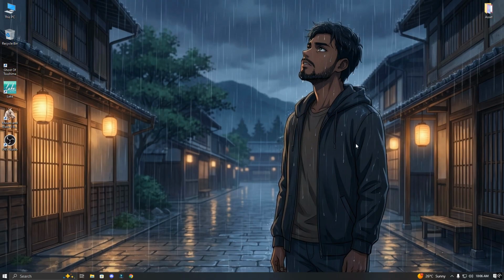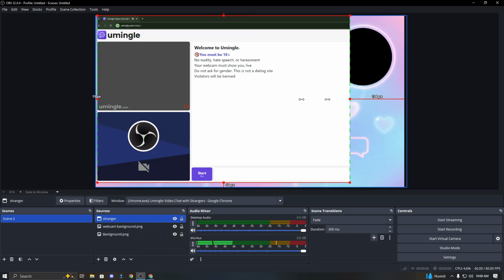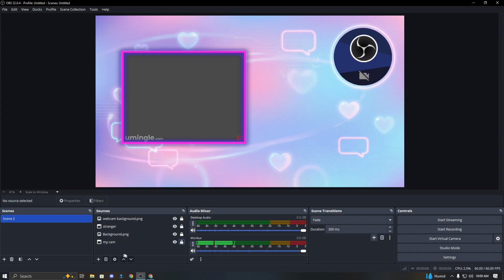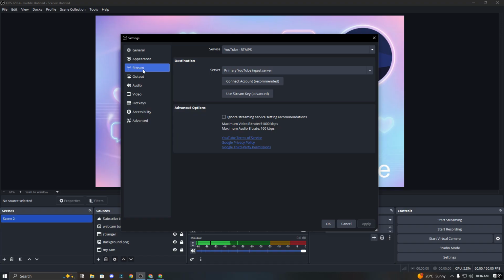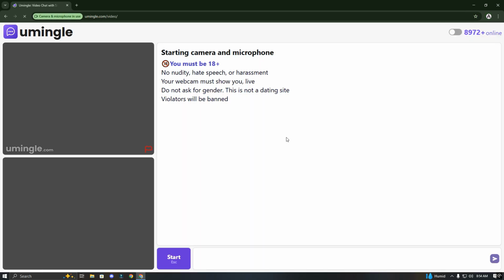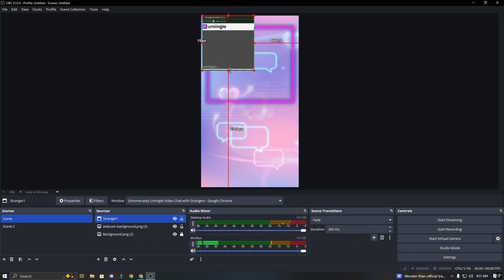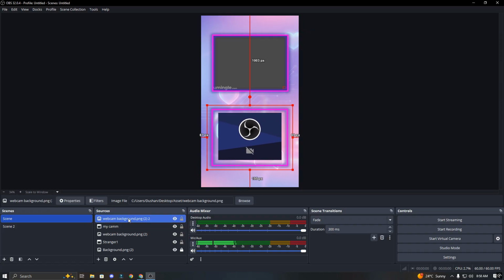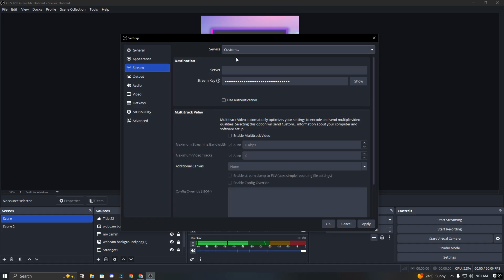How to Setup Umingle Live Stream on YouTube & TikTok (2026 Tutorial)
I show you how to set up Umingle live streaming on YouTube and TikTok using OBS Studio. This video covers how to use OBS assets, add window capture correctly, crop sources without minimizing the browser, and connect OBS to YouTube Live and TikTok Live. You’ll also learn how to set portrait resolution for TikTok and customize your stream layout for a clean and professional look.

You’ll learn:
• Umingle live stream setup for YouTube
• Umingle live stream setup for TikTok
• OBS Studio window capture and cropping
• Portrait and landscape streaming settings
• One monitor live streaming workflow
• How to go live on YouTube and TikTok using Umingle